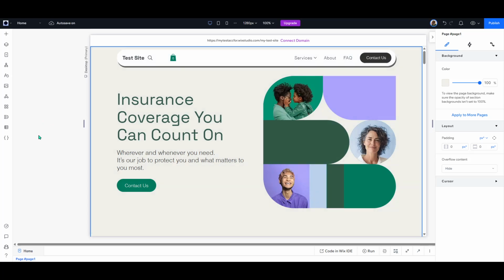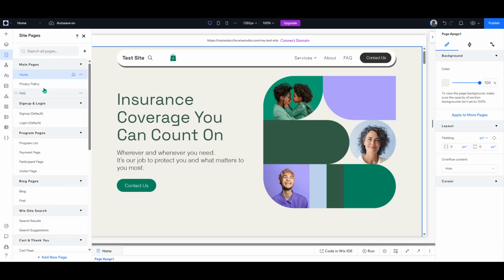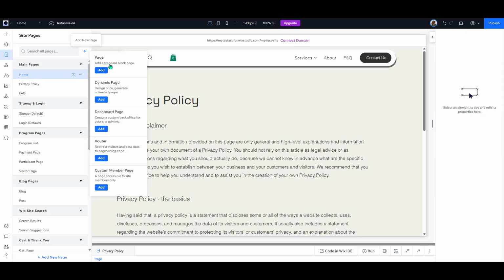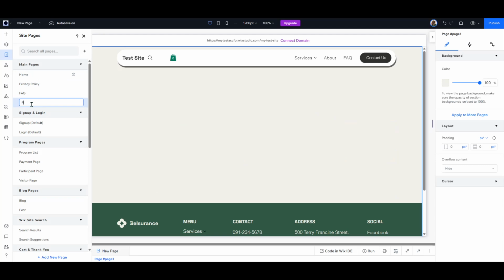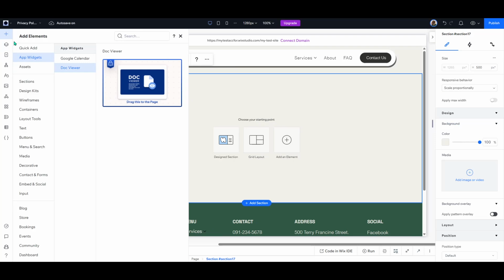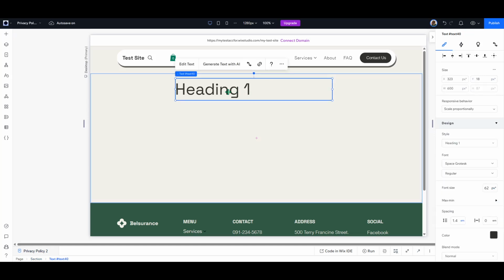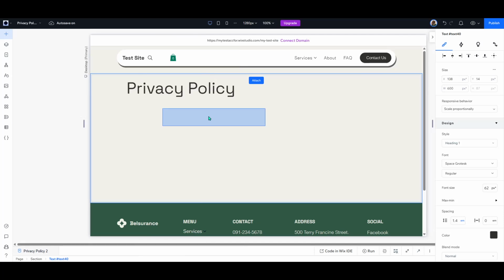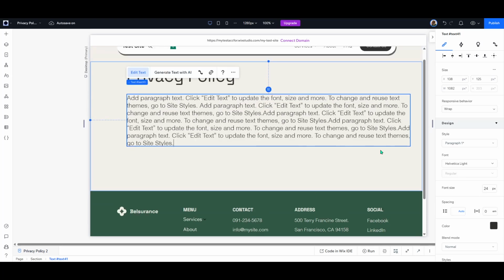How to Add a Privacy Policy to a Wix Website (Updated 2026 Step-by-Step Beginner Guide)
Learn how to add a privacy policy to your Wix website the right way! In this updated 2026 step-by-step beginner tutorial, I’ll show you how to create a privacy policy page, add legal text, link it in your footer, and stay compliant. Perfect for beginners, freelancers, and business owners using Wix.